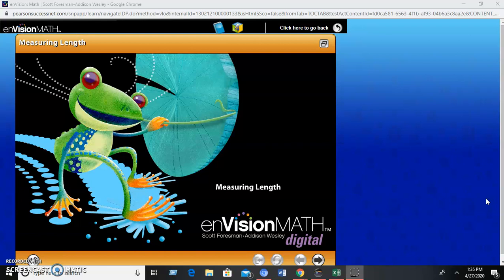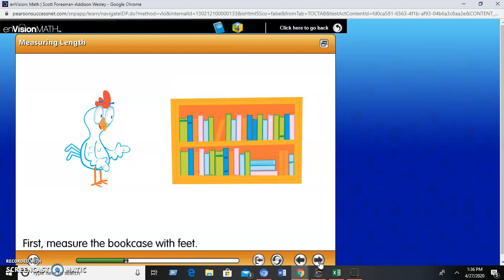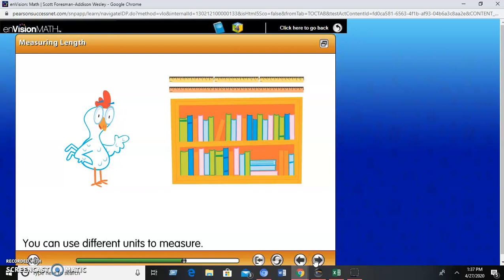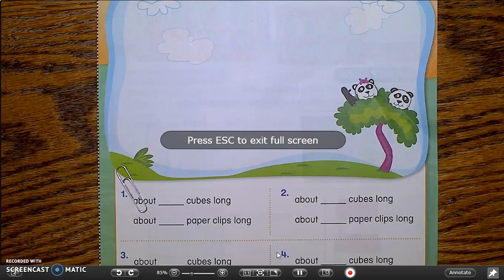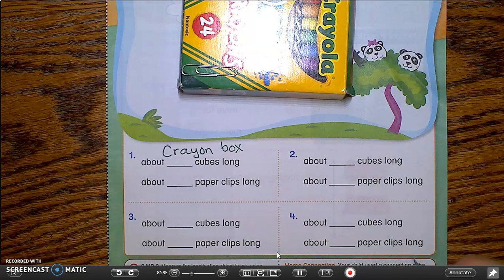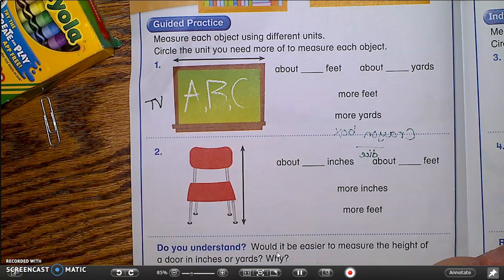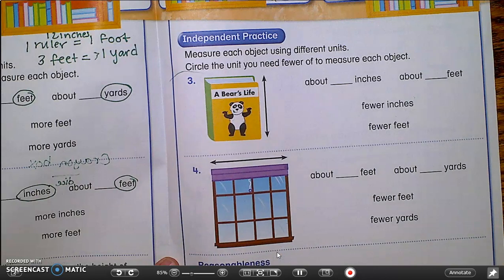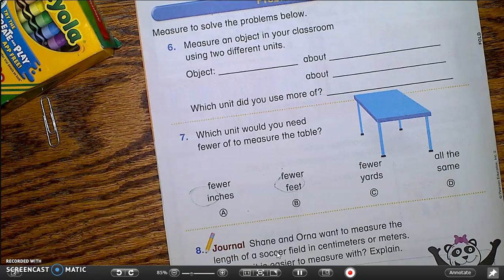Topic 15.6 Measuring Length